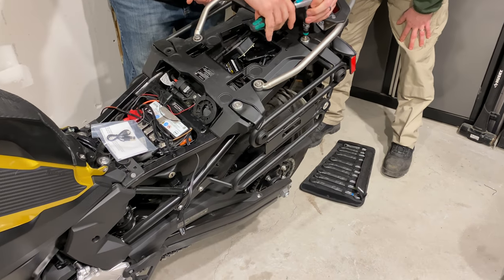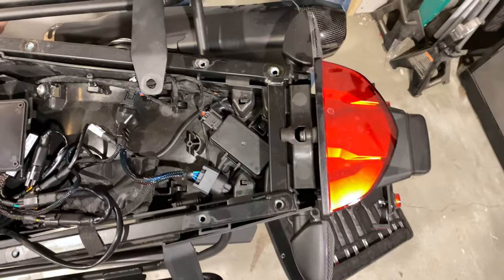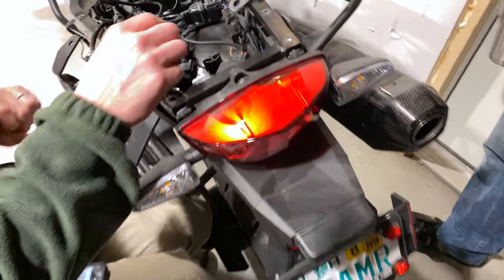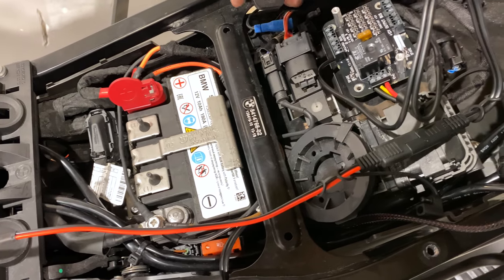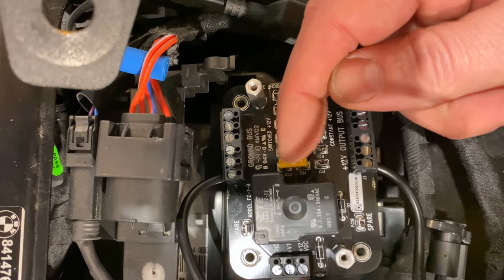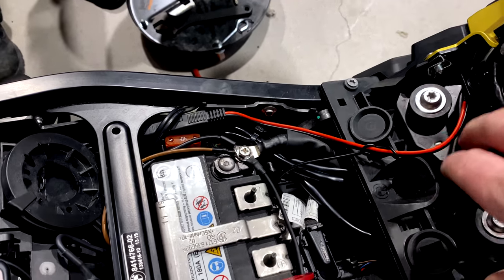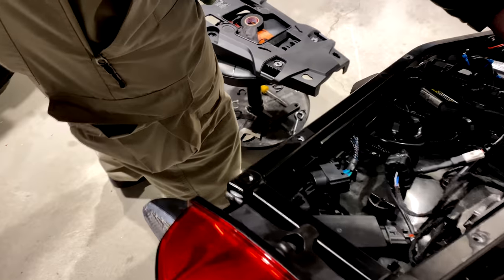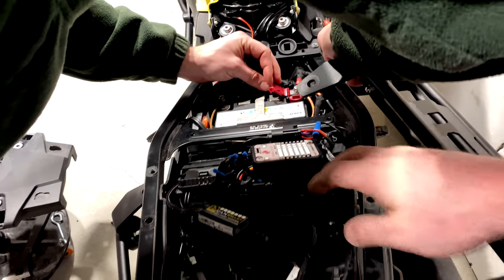BMW F750GS Wiring, Ignition Trigger and FuzeBlocks How-To and Install (F850GS)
SAE to USB
SAE Cables